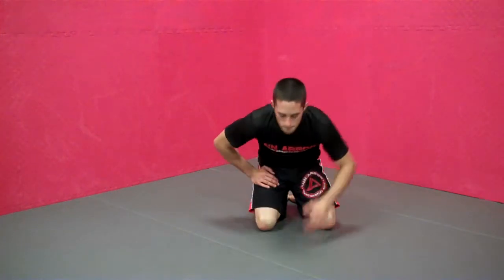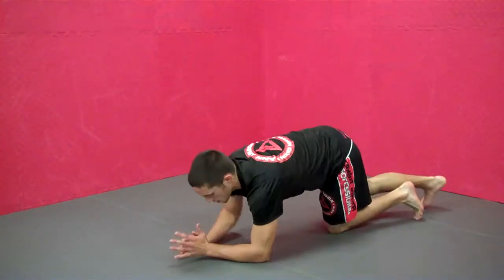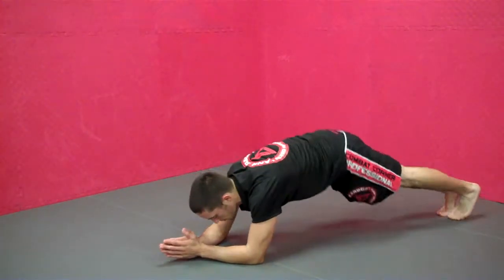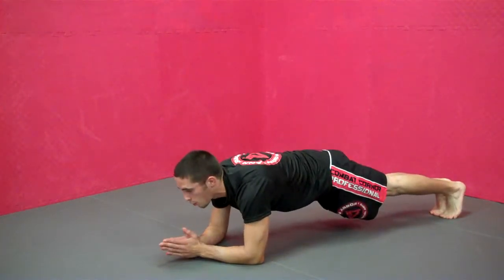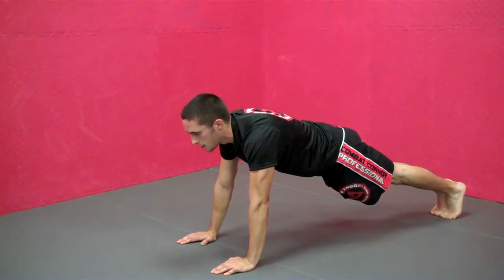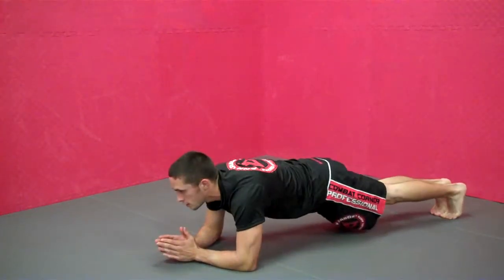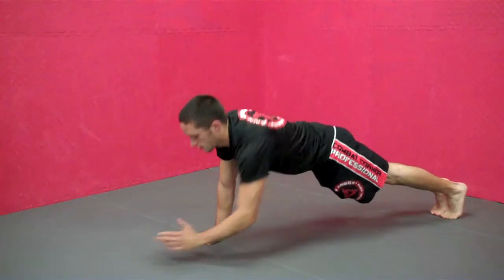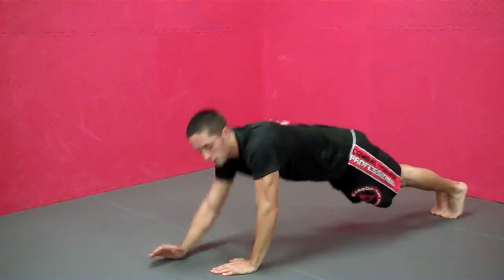Plank With Robot Arms